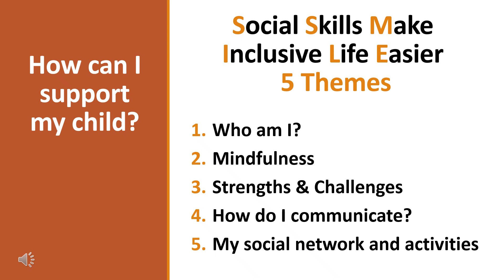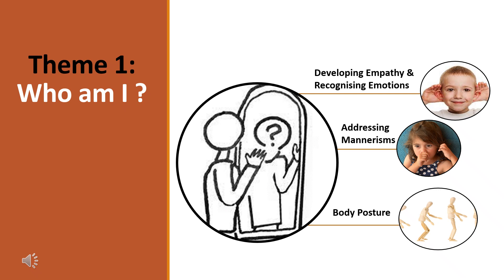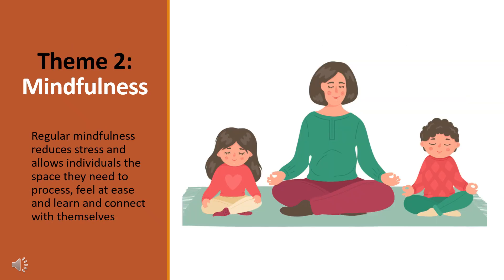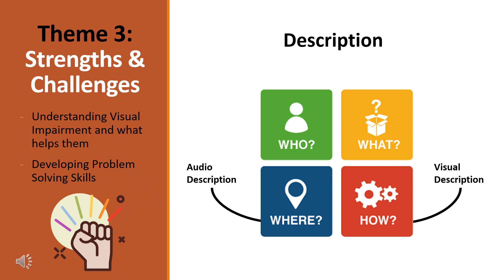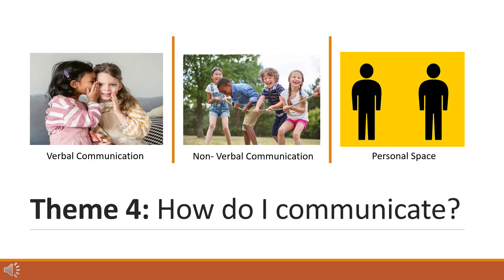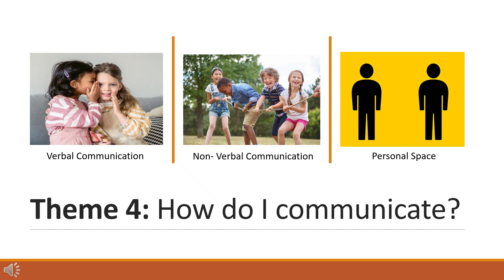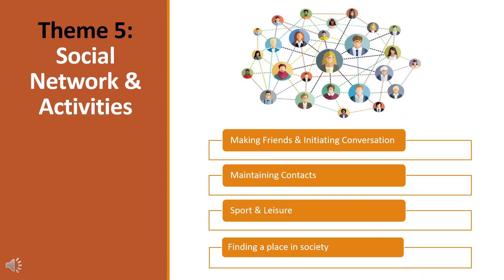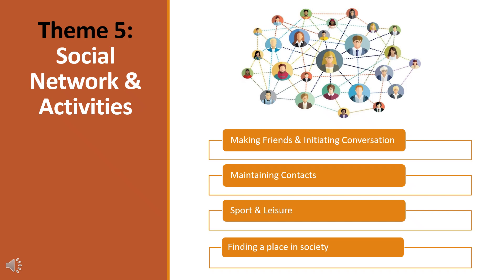SMILE Children Intervention 2